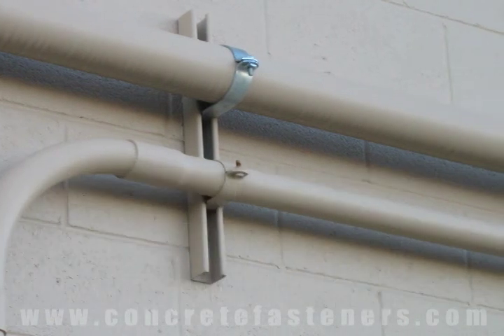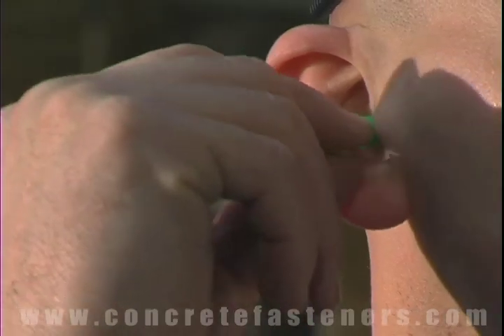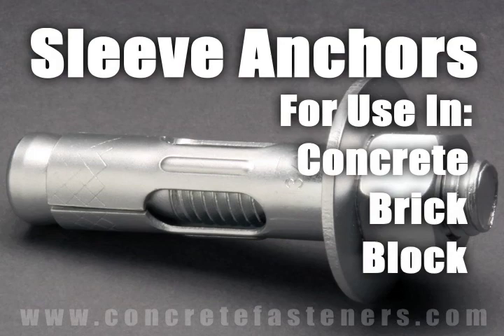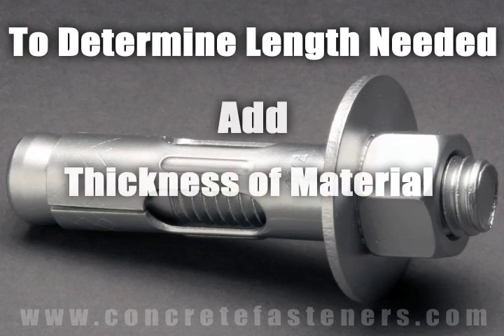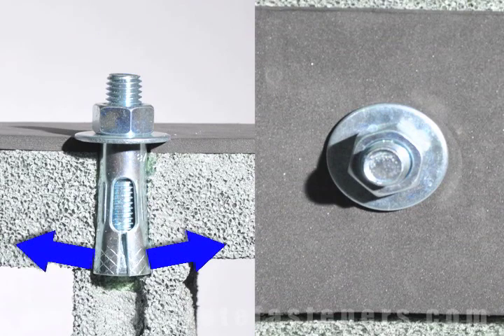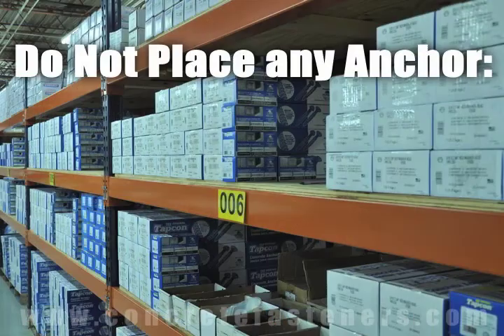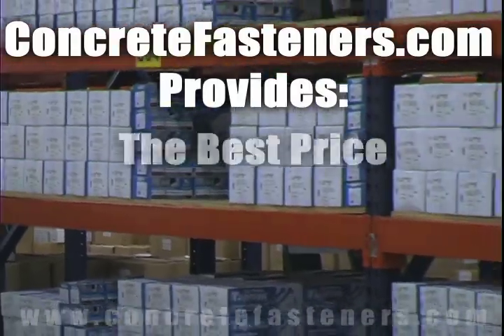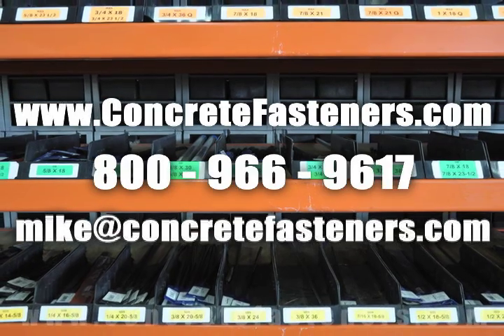Sleeve Anchors for Attaching Conduit to a Block Wall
Conduit is sometimes fastened to a block wall with hex headed sleeve anchors, huge savings on line